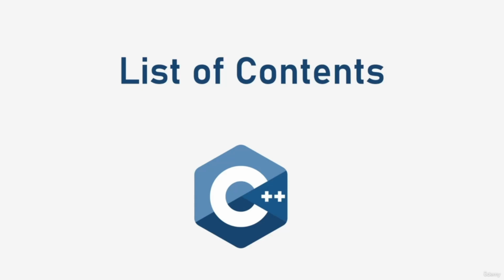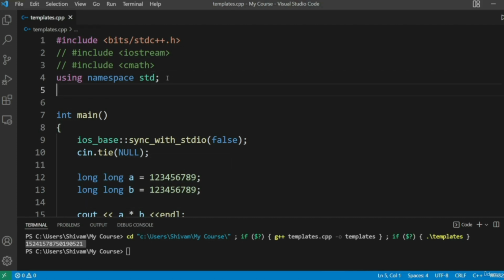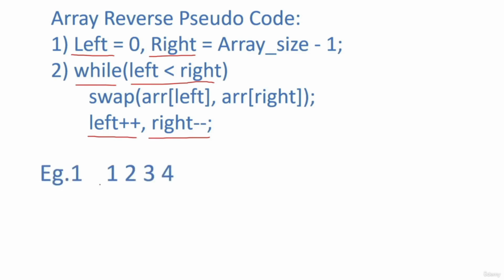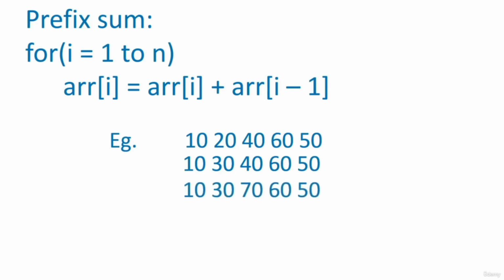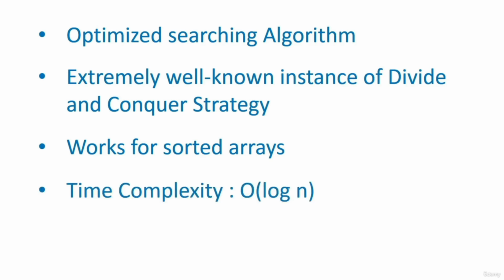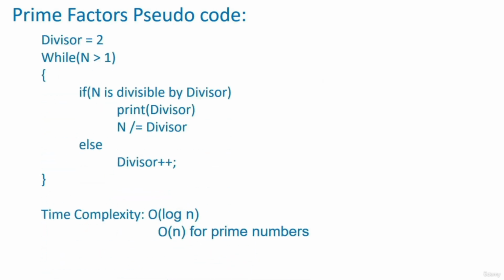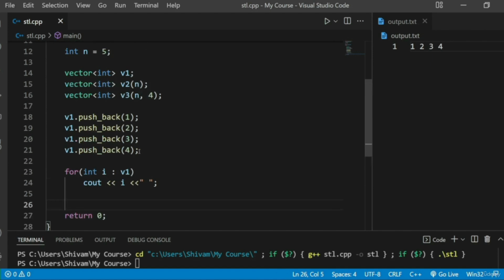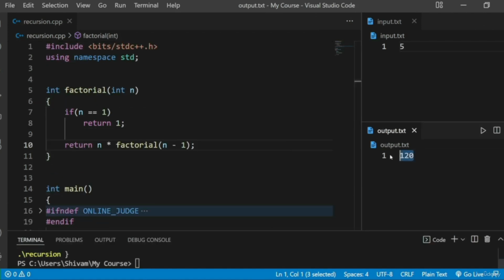C++ Tutorial For Beginners | Learn C Plus Plus | C++ Programming Course - Beginner to Advanced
Please enjoy this video about c++ tutorial for beginners and learn C plus plus. If you want to learn more about c++ programming course - beginner to advanced, this video is for you!

00:00:00 Introduction to Content
00:01:58 Time complexity analysis
00:08:41 Tips and Shortcuts
00:14:16 Arrays
00:32:08 Kadane_s algorithm
00:39:55 Binary Search
00:47:00 Number Theory
00:58:02 C++ Standard Template Library
01:06:33 Recursion
01:11:07 Conclusion
The "C++ Complete Course For Beginners" is a comprehensive training program designed for those new to programming, specifically in C++. The course covers fundamental and intermediate C++ concepts, including operators, data types, conditional statements, arrays, lists, and classes. Students will learn about program structure, functions, memory allocation, and object-oriented programming principles such as encapsulation and data abstraction.

The course aims to equip students with the skills needed to write, test, and debug complex programs, preparing them for advanced programming courses and entry-level programming jobs. It is suitable for beginners with basic computer skills who wish to learn C++ and progress into software development.
1. Learn C++ with our comprehensive tutorial for beginners.
2. Enroll in a C++ programming course to master coding from scratch.
3. Explore C++ tutorials for beginners available in both Hindi and English.
4. Discover C++ programming tutorials and lectures on classes and objects.
5. Learn C++ programming in Hindi with our easy-to-follow video tutorials.
6. Watch C++ tutorials in one video to quickly grasp the basics and advance concepts.
7. Take a C++ crash course to quickly boost your programming skills.
8. Understand C++ language fundamentals through detailed video tutorials.
9. Learn C++ programming with complete tutorials from basic to advanced levels.
10. Get started with C++ language tutorials designed for beginners.
11. Master C++ programming with comprehensive tutorials available in one complete package.
12. Dive deep into C++ basics and advance your skills with our step-by-step guide.
13. Access C++ tutorials for beginners covering everything from syntax to advanced topics.
14. Learn C++ language and programming with tutorials that simplify complex concepts.
15. Follow a complete C++ programming tutorial, perfect for beginners looking to excel.
16. Understand how to learn C++ language effectively with our targeted tutorials.
17. C++ video tutorials that offer a complete guide to mastering programming.
18. Step-by-step C++ tutorials covering basic to advanced programming techniques.
19. Learn C++ from the basics to advanced topics with our all-in-one tutorial videos.
20. C++ programming tutorials complete with practical examples for beginners.

if you enjoyed this video about c++ tutorial for beginners and learn c plus plus. If you want to learn more about c++ programming course - beginner to advanced, this video is for you! please remember to like, share, suscribe and leave a comment if you have any questions, suggestions, or feedback. We hope to see you here again soon.